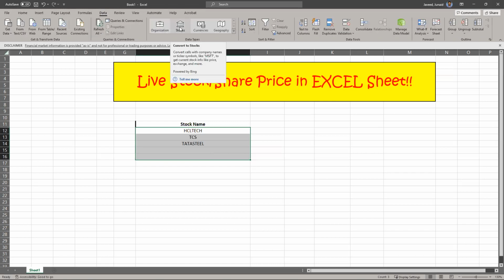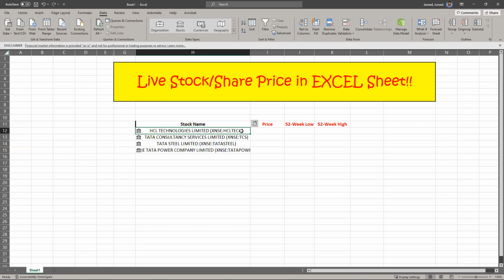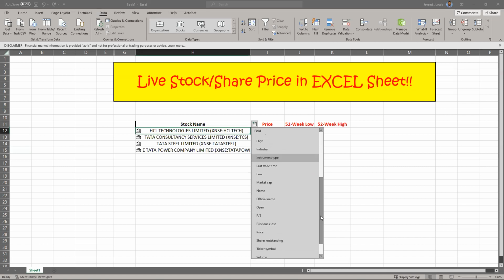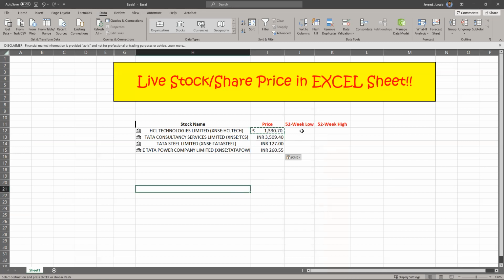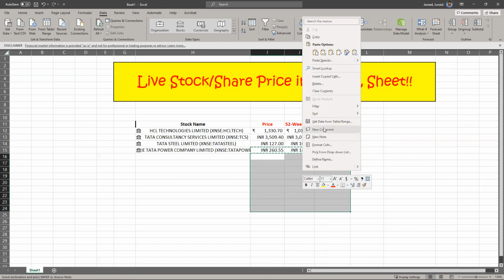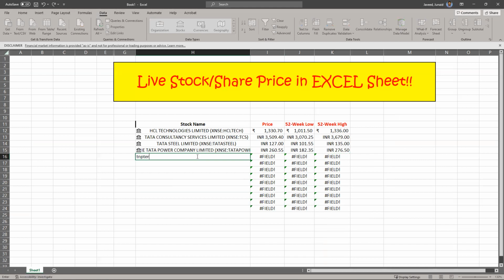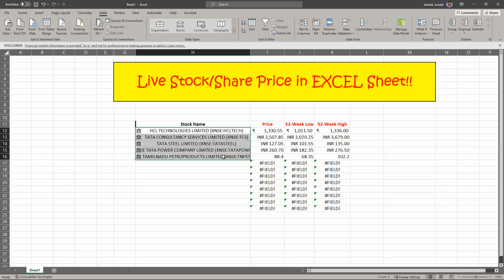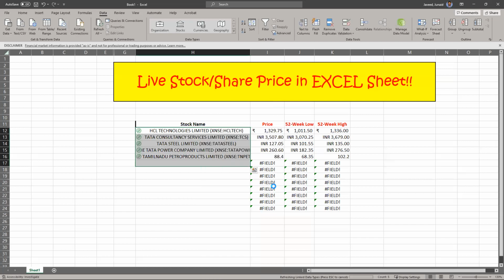Out of track in Investing!! | {Learn how to track in Excel}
this video will help you understand, how you can see the live stock/share price in the excel sheet with just few clicks. Thank you!! @206junaid